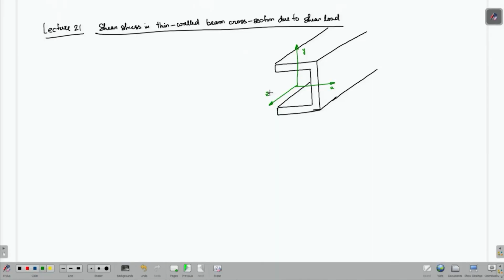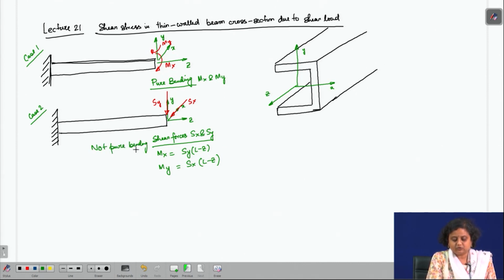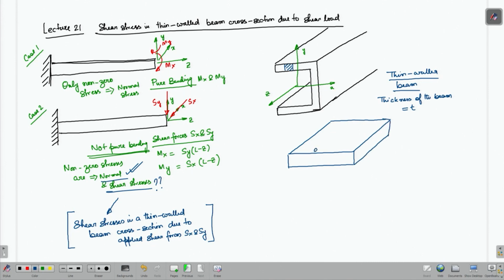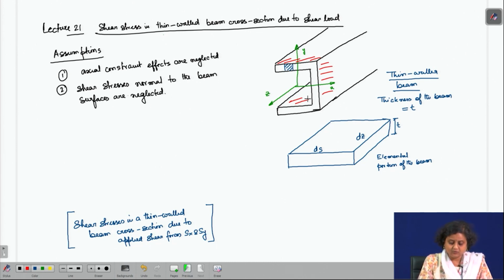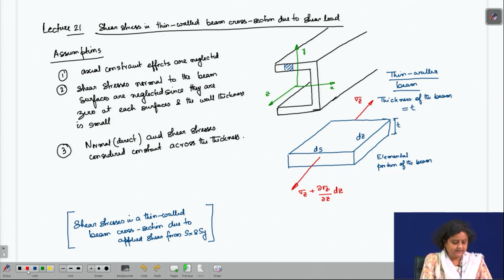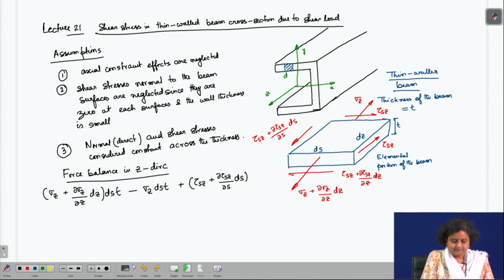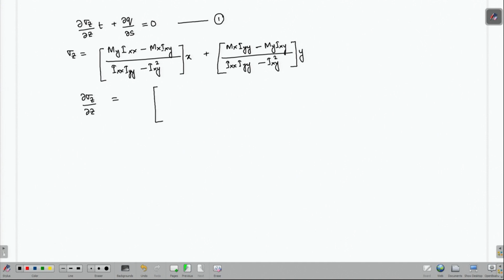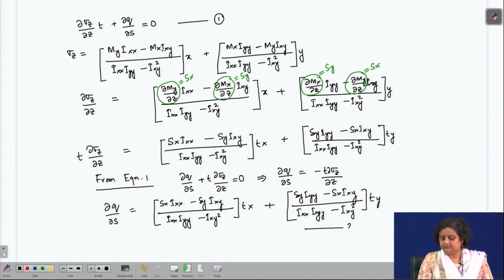Lec21: Shear Stresses due to Shear Forces